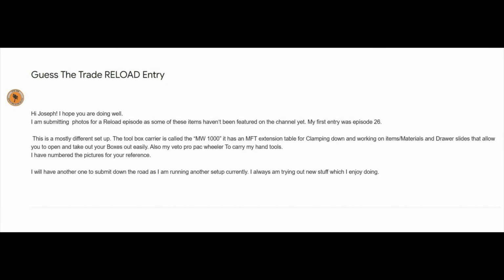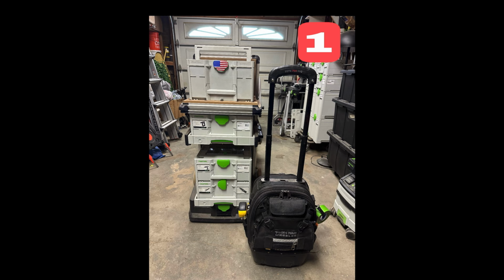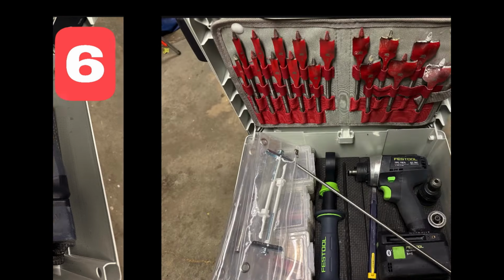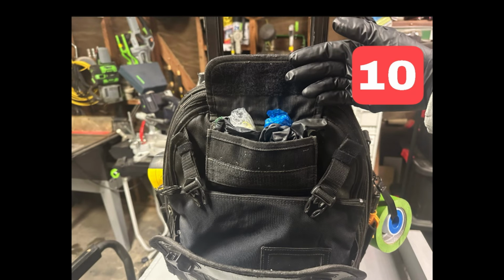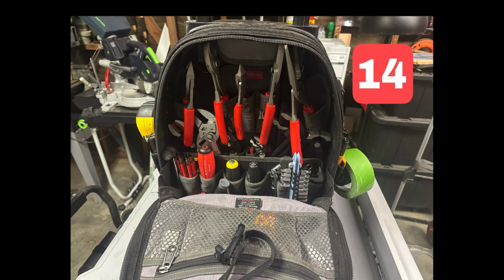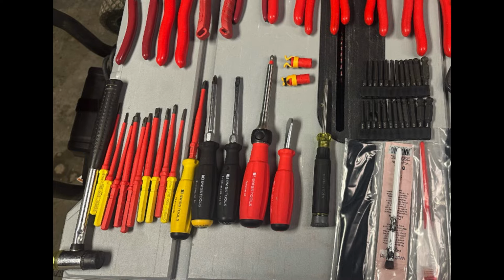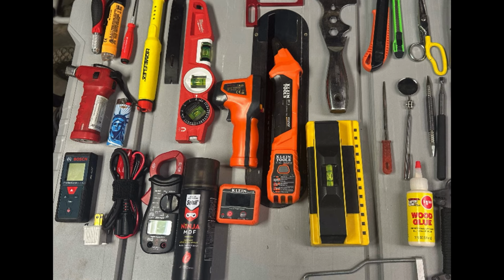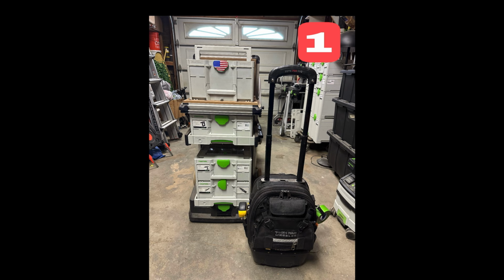EP. 60 Guess the Trade RELOAD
This is Episode 60 of Guess the Trade?  What I mean by that is... What does this Subscriber "Primarily" do with the tools in their bag?

This is a different type of Episode in the series, it is a Re-Load.  These loadouts are Subscribers that were previously in the series which means we already "know their trade", but they have a new setup, new bag, new something to share.

If you want to send me photos of your loadout, you can send them to . It is best if they are in Landscape Mode and numbered in order 01, 02, 03, etc... If you send pictures, make sure and include your YouTube Handle as well.

I also now have an Amazon Store where I am beginning to make lists of tools I use, favorites, etc. If you want to check it out you can see it

Also, any Non Amazon Links will be found in the Shop Button. If you use the "Shop Button" in the video, I am not affiliated with those websites, but I do earn a small commission at no cost to you through YouTube..  Thanks for your support of the channel!

If you need help finding a tool, or If you would like a link for something else you see in the video... let me know and I will post it here as well.